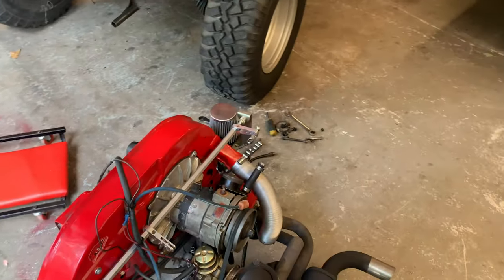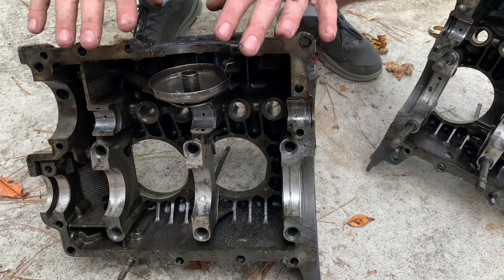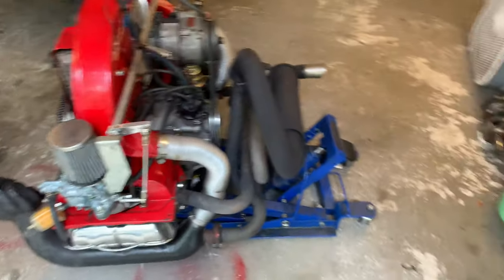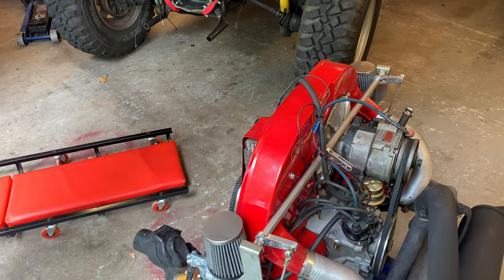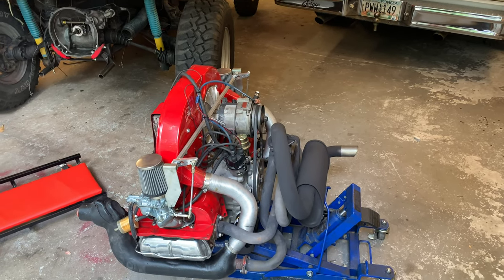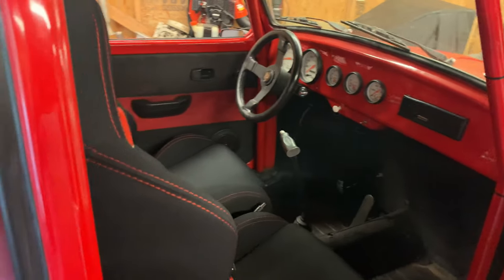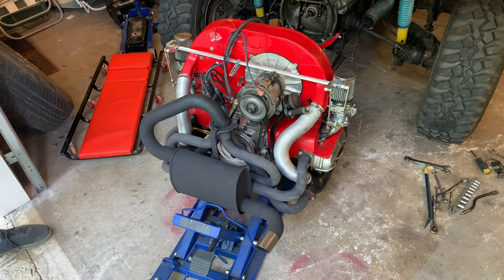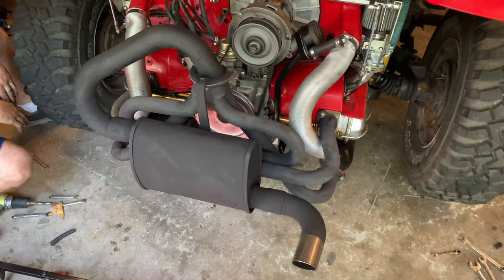UPDATE on Greg's ‘71 VW Baja Bug - 2110cc Engine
Alright guys, in this video Greg has been working on his ‘71 VW Bug!  The new engine is now 2.1L custom build and it is awesome.

1971 Volkswagen Beetle Custom Baja 2110cc

CERAMIC COATING!!!

SEND STUFF TO:
Jordan Reece
3001 Athens Hwy.